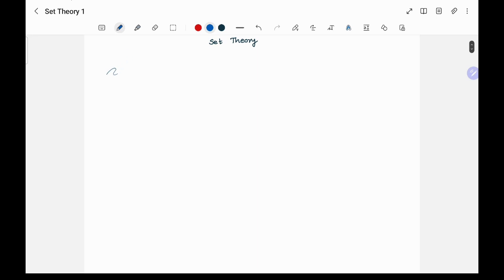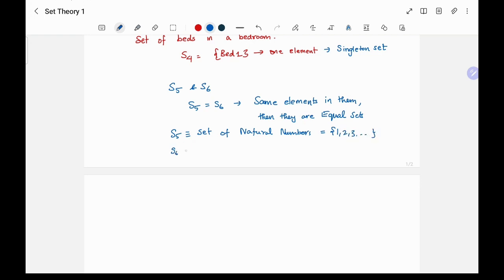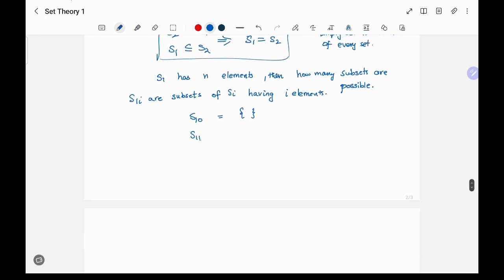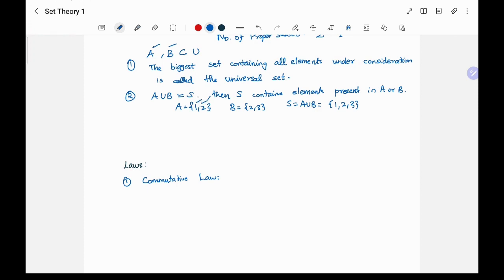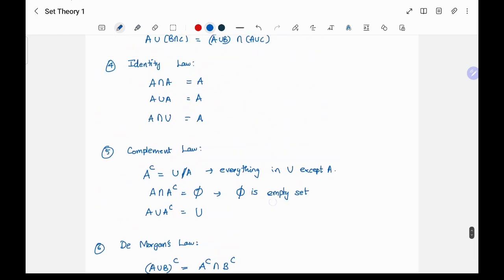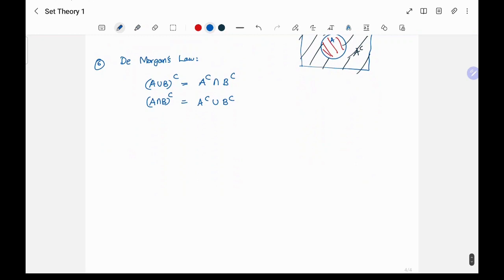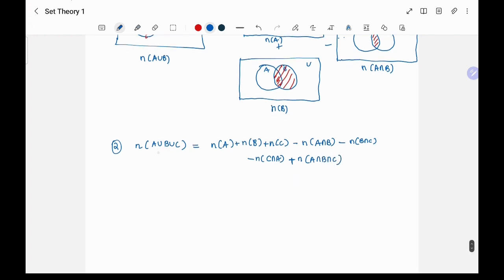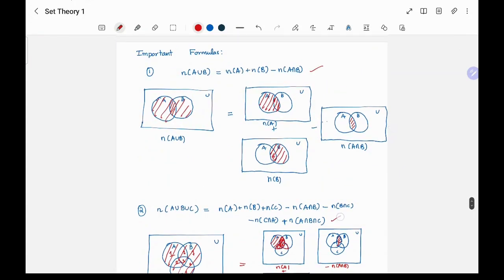Quantitative Aptitude | Set Theory | Lecture 1 | Ram Balaji S | GATE AIR 1